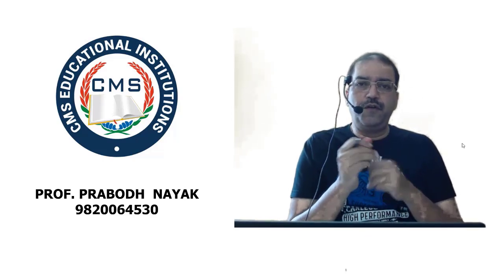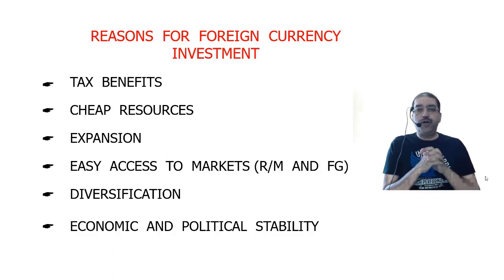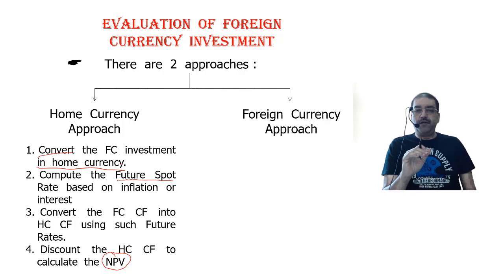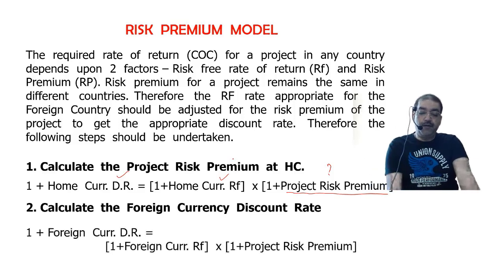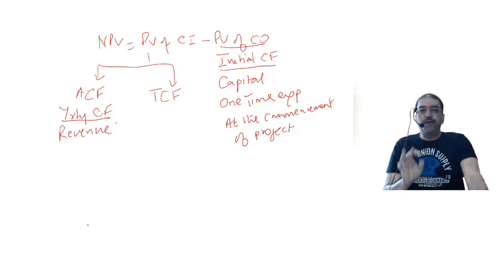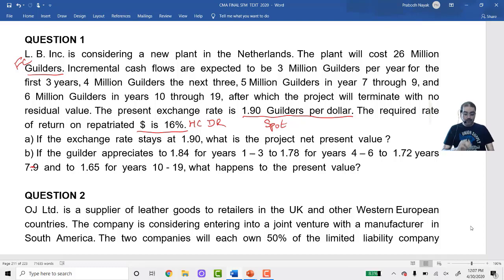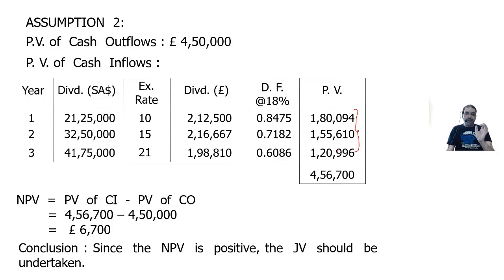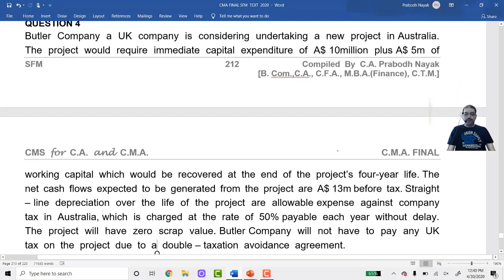CMA FINAL - INTNL FINANCE MANAGEMENT